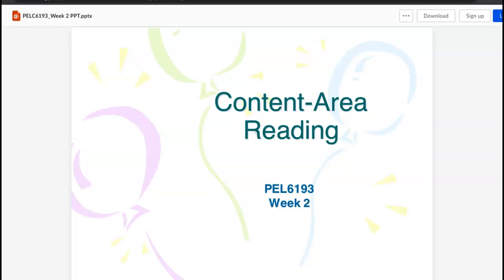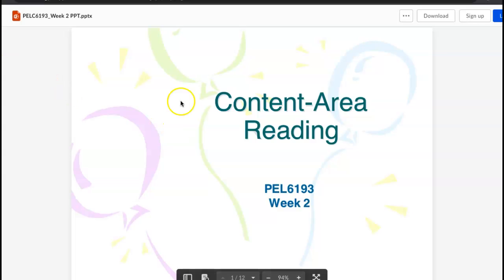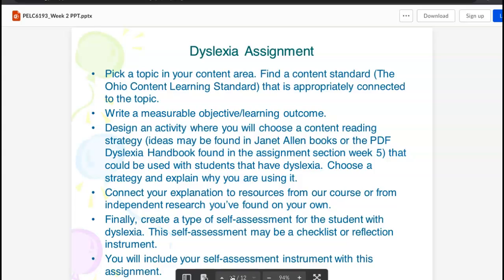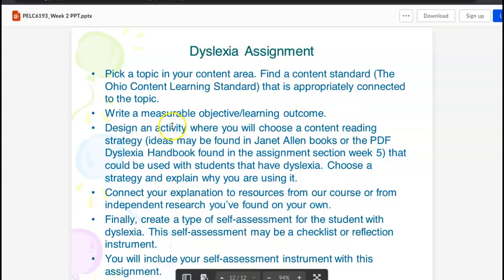6193 Week 2 M21